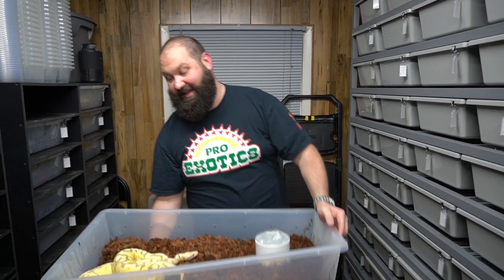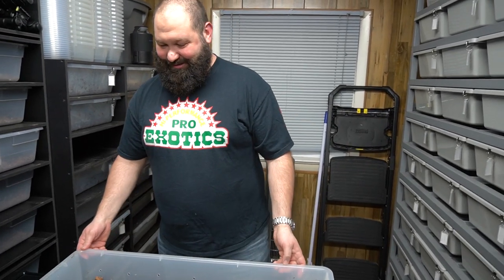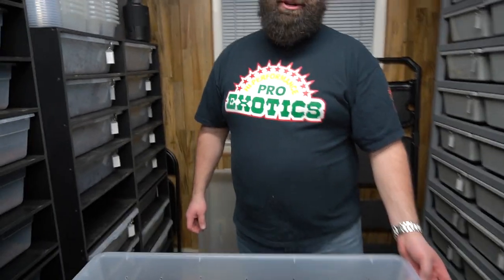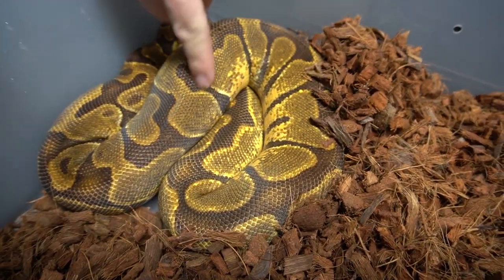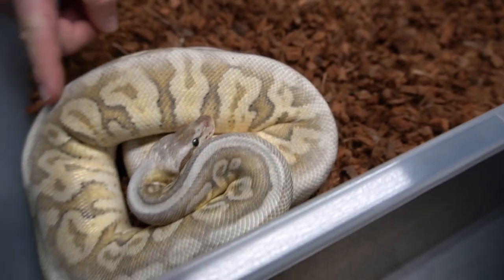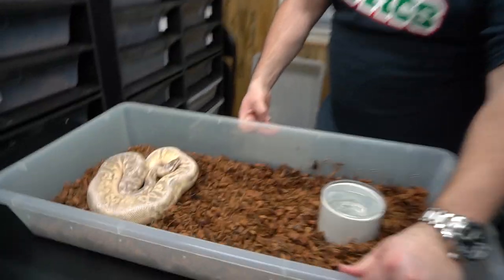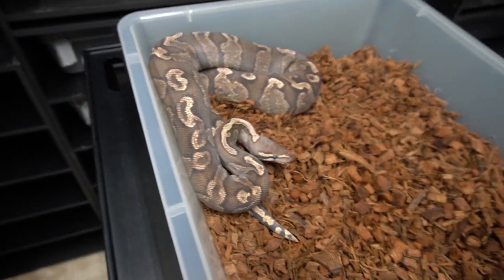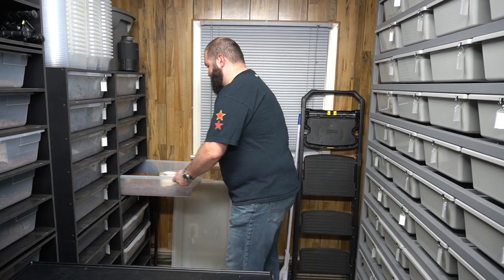Want Breeder Female Ball Pythons - 2021 Update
Want Breeder Female Ball Pythons - 2021 Update!  We keep moving down the line with all of our breeder females.  We have more to go, but we are super humbled that you keep coming along for the journey.

( Reptile Merch )